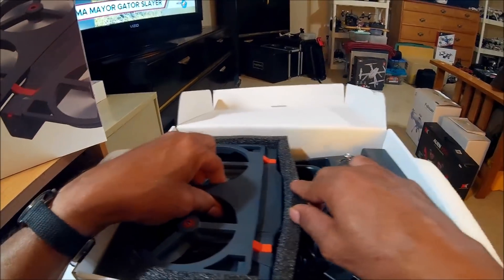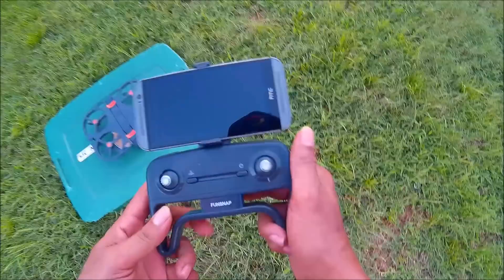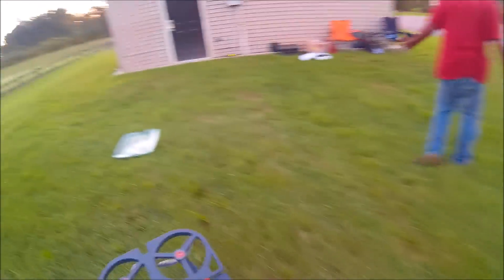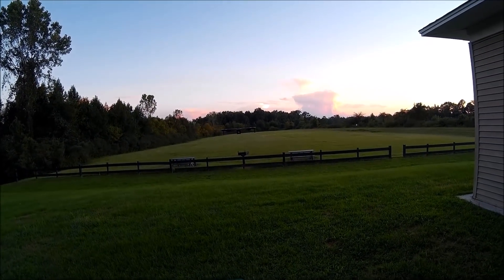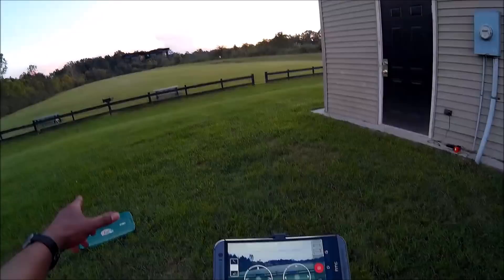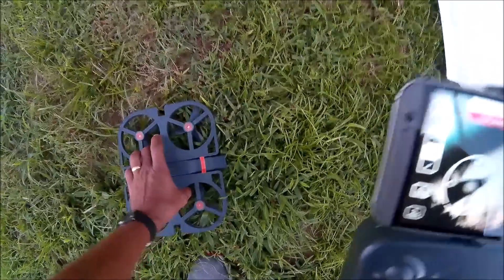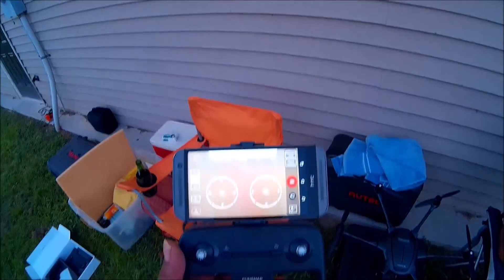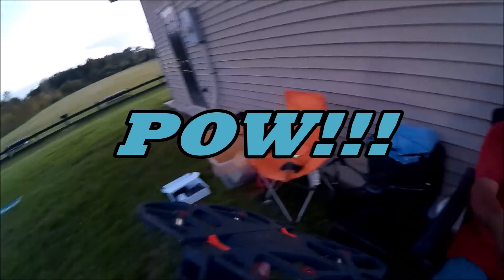FUNSNAP iDOL BRUSHLESS/1080P/AI SELFIE DRONE "SNEAK PEEK!" [MUST WATCH]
The FunSnap iDOL Provided by: TomTop.com

1. Funsnap iDol GPS 1080P Brushless Motor RC Drone BNF

2. Funsnap iDol GPS 1080P Brushless Motor RC Drone RTF

Let's just call this a "SNEAK PEEK" and NOT the full review!  This video is my actual initial test flight, just to make sure the drone works as it came from the factory.  I plan to follow-up with the full review, to include testing all of it's App features, camera and Intelligent modes.  -djsoulforce

To see a full list of the iDOL specifications & features, please use the links above.

"I love flying with you guys!"

A SOUL FORCE PRODUCTION
September 2018